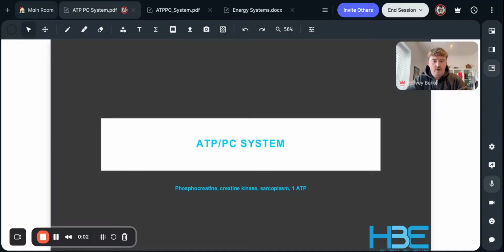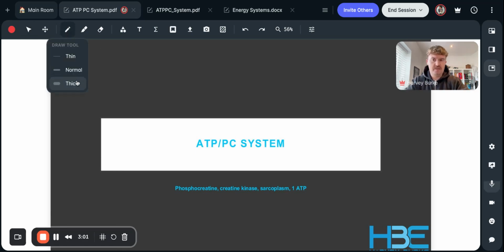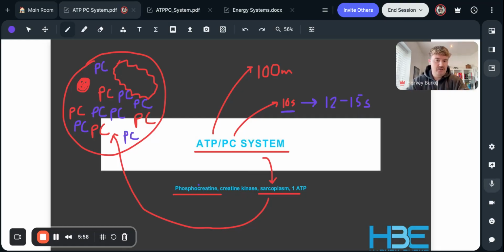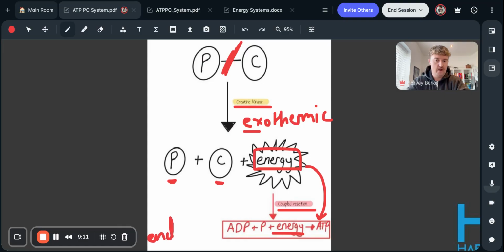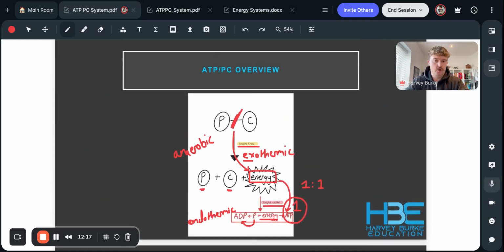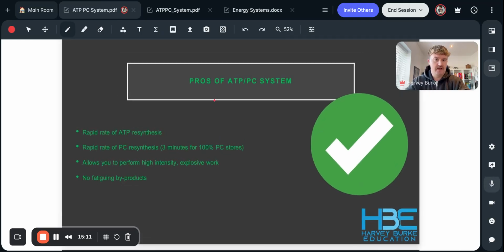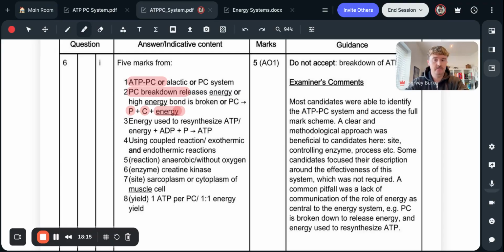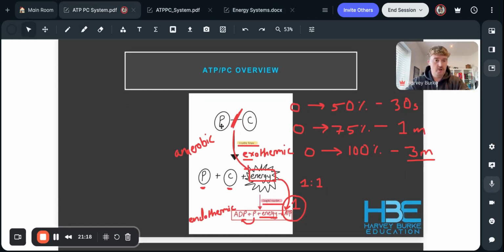AQA & OCR A level PE - ATP/PC System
Understand how the ATP/PC system helps to resynthesise ATP during high intensity activity with this clear, step-by-step explanation tailored for AQA and OCR A Level PE and Sports Science students.

This video breaks down a tricky but essential exam topic so you can confidently apply it in your revision and exam answers.

You’ll learn:

✅ What PC is and how it is broken down by creatine kinase
✅ When it is the most dominant energy system and why
✅ The impact of creatine supplementation on this energy system
✅ How to apply this knowledge to sporting performance and high intensity activities

This video is ideal for:

A Level PE students revising energy systems
Sports science learners wanting a clear breakdown of the ATP/PC system
Anyone preparing for exams who needs to understand the breakdown of PC and its impact on performance

By the end of this video, you’ll be able to explain and apply the ATP/PC system with confidence.